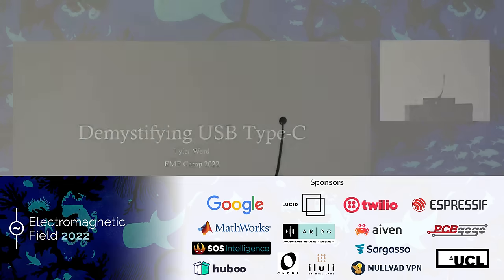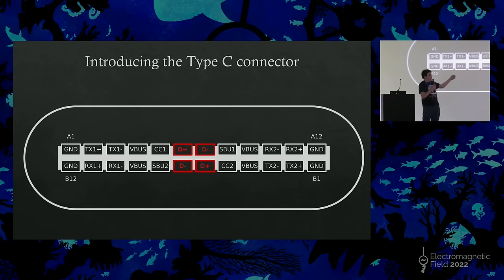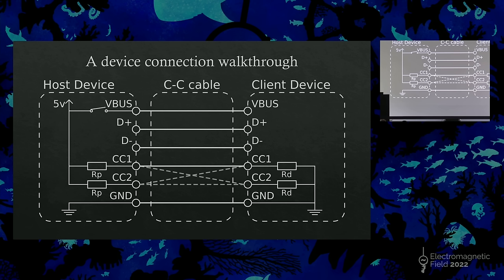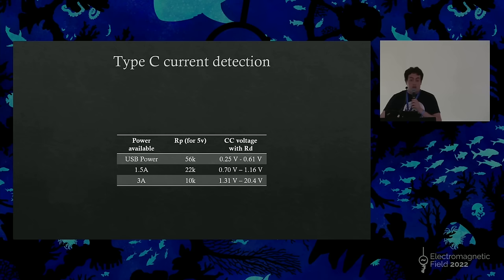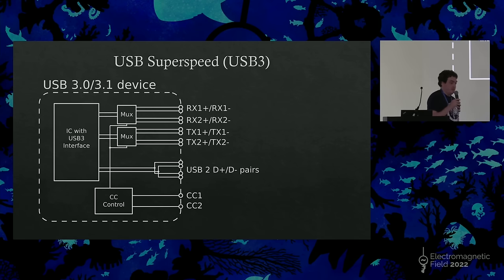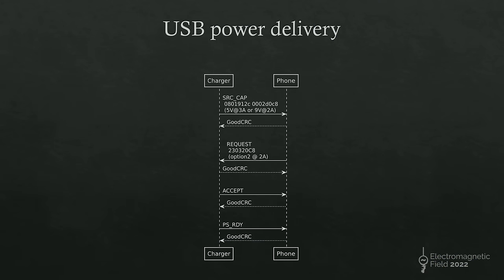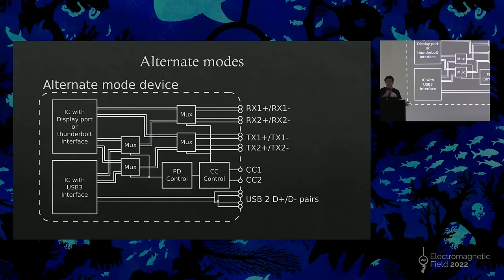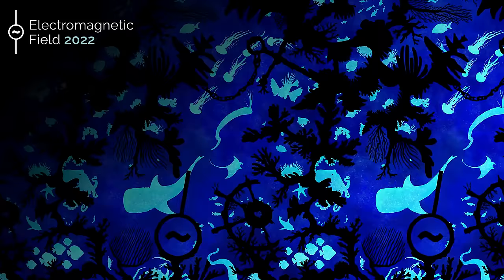Demystifying the USB Type C Connector – Tyler Ward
The USB type-C connector has become the universal connector for modern devices. It is able to transmit USB, video, power, and more, Often doing several of these at the same time. All, while maintaining backwards compatibility with older hardware using relatively simple adapters.

This talk will explore the methods used to make this possible and the consequences of not following the spec (e.g. Invalid charging cables, or the issues on the raspberry pi type 4). Some basic electronics knowledge will be beneficial to understand everything in the talk but definitely not essential. For those looking to start using the connector in their own projects the talk will give the knowledge to do so.